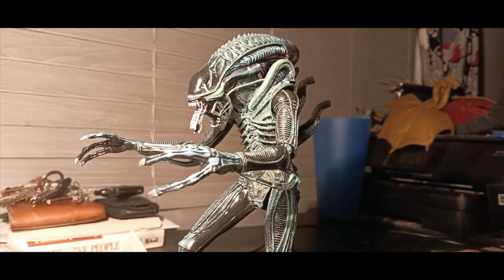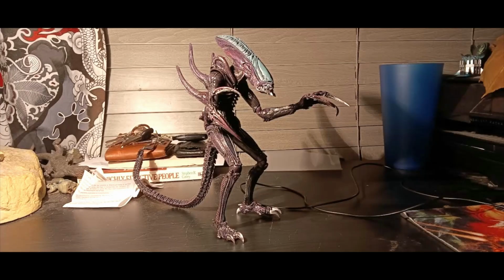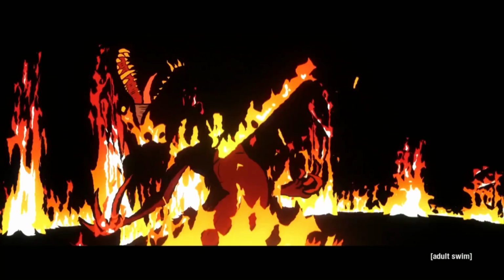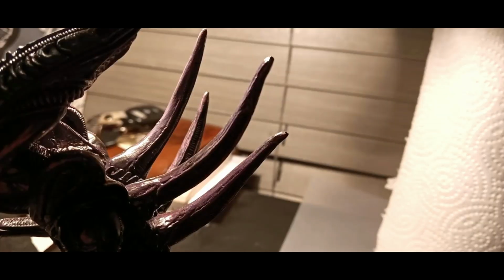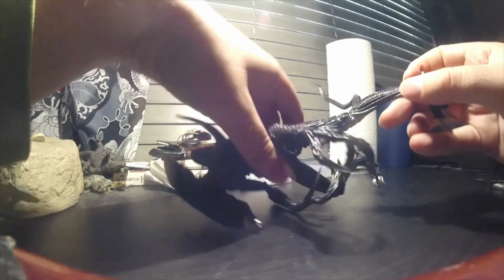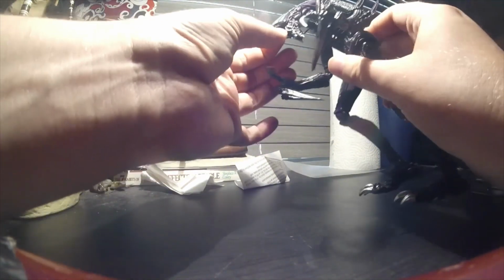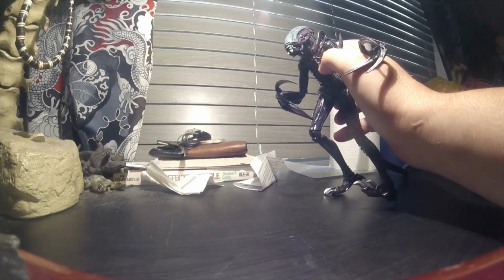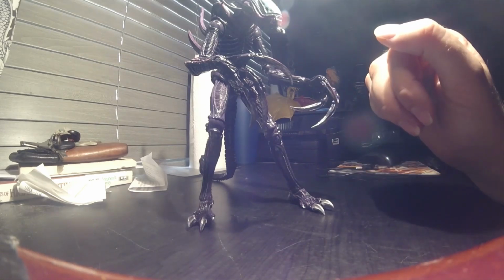Mystery Un-Boxing // : S1 E7 - July 2023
alright let's get this outta the way:
              music used in the intro: BEST COMEDY ROCK FUNNY MUSIC (NO COPYRIGHT)
                     made by: WARMLIGHTMUSIC
                 made by: White Bat Audio

HOLY FUCKIN SHIT THIS IS LATE AS FUUUUUUUUUCK!!! I'M REALLY SORRY FOR THIS!!! NEXT MONTH WILL DEFINETELY BE ON TIME!!!